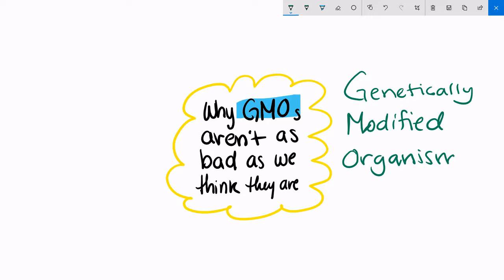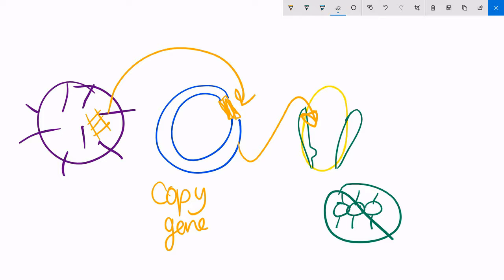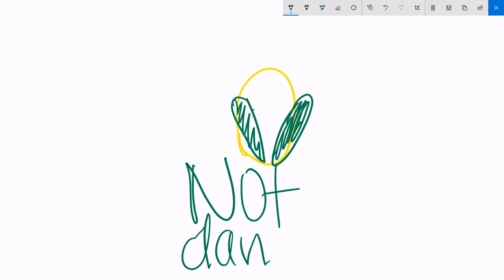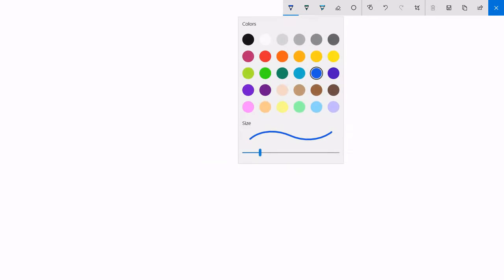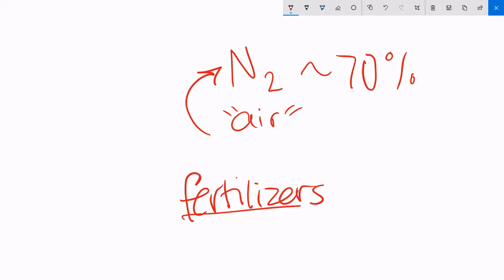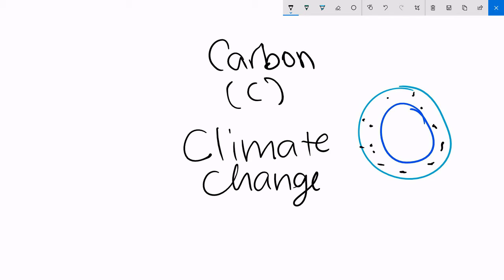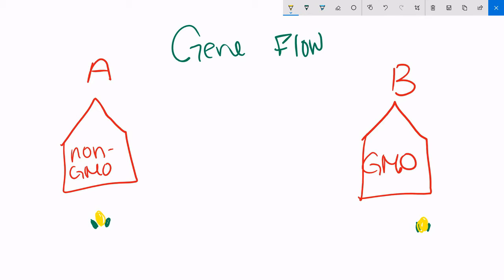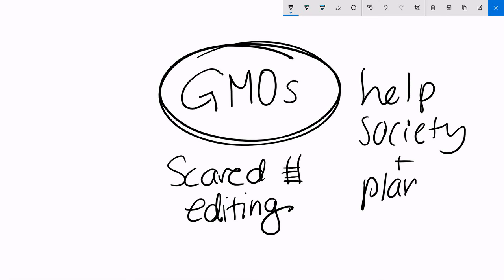GMOs: Why We Shouldn't Stop the Future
This is my opinion on GMOs. I understand that it is a widely debated topic right now and if you do not agree with me, that is totally fine!

See you Wednesday,
Sydney :)